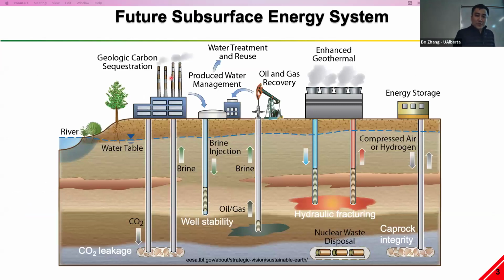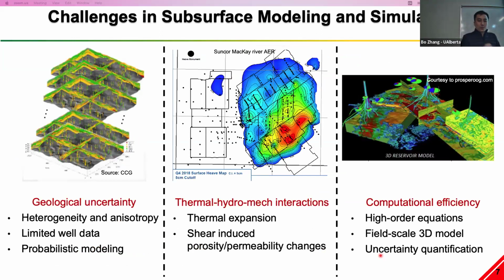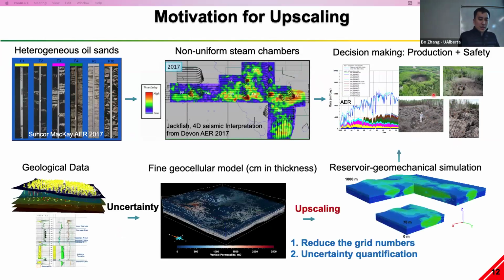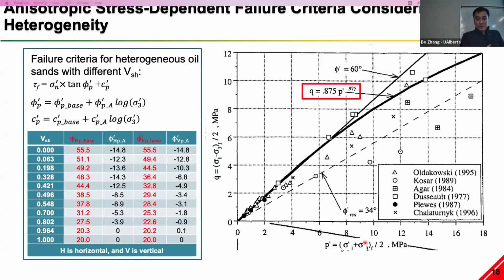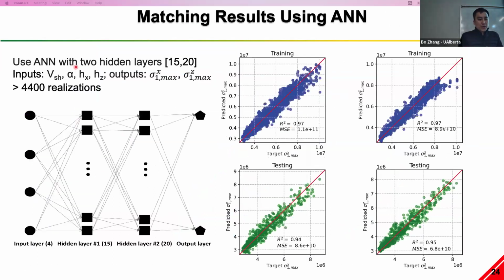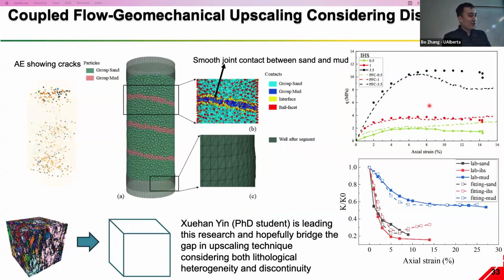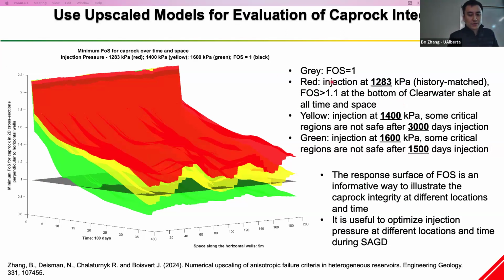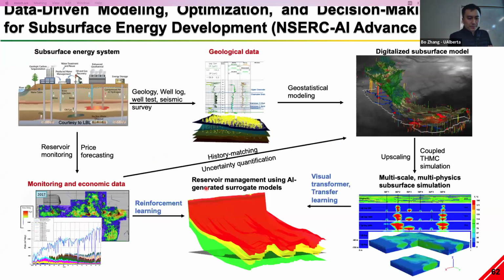Multi-scale, multi-physics and data-driven modeling framework for subsurface energy geotechnics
Dr. Bo Zhang, Assistant Professor, University of Alberta, presents his talk "Multi-scale, multi-physics and data-driven modeling framework for subsurface energy geotechnics".

Abstract: The net-zero emission goal in 2050 is driving a paradigm shift in the oil and gas industry to improve their environmental, social, and governance (ESG) performance. Oil sands in Alberta will still play an important role in providing a sustainable energy supply as solar, wind, and hydraulic power are subject to natural temporal fluctuations. The success of CO 2 capture, storage and utilization (CCUS) project demonstrates its potential to be a promising carbon mitigation technology and play an important role in economic growth and employment in the transforming energy sector. Dr. Zhang’s talk will focus on a multi-scale, multi-physics and data-driven modeling framework for subsurface energy geotechnics. The “multi-scale” component is a development of elastic and plastic numerical upscaling techniques and extending them using machine learning techniques for improved computational efficiency. The “multi-physics” component is the implementation of upscaling techniques to coupled thermal-hydro-mechanical simulations; therefore, it is possible to optimize the production performance while also ensuring caprock integrity for in-situ recovery of oil sands. The “data-driven” component is focused on the development of surrogate models using deep learning and pathways using the surrogate models for uncertainty quantification and optimizations for geological CO2 storage.

Speaker Bio: Dr. Zhang is an Assistant Professor at the University of Alberta, where he obtained his MSc in petroleum engineering and PhD in geotechnical engineering. He is a registered professional engineer and has been leading/involved in a variety of projects in subsurface energy geomechanics. Dr. Zhang is currently the PI for several research projects funded by the Natural Sciences and Engineering Research Council of Canada (NSERC), Alberta Innovates and UAlberta Future Energy Systems that focus on 1) experimental and numerical investigations of thermal-hydro-mechanical-chemical response from pore to field scale; 2) multi-scale modelling and simulation of subsurface energy developments; and 3) data-driven decision-making in in-situ recovery/open-pit mining of oil sands, CO2 storage and utilization and geothermal system.